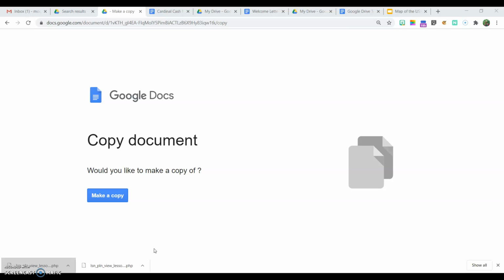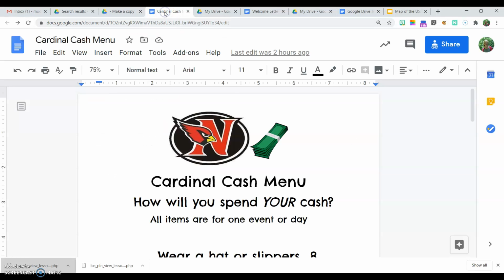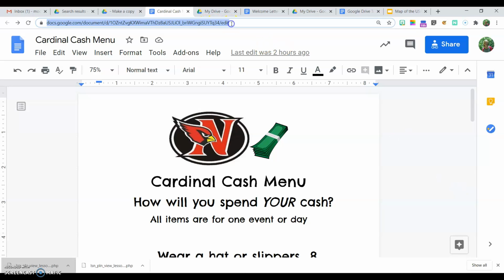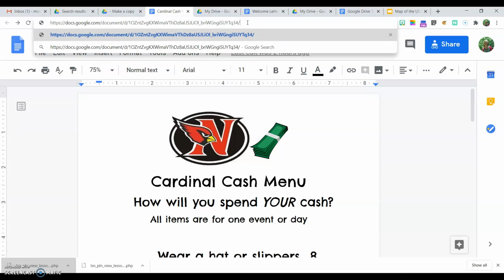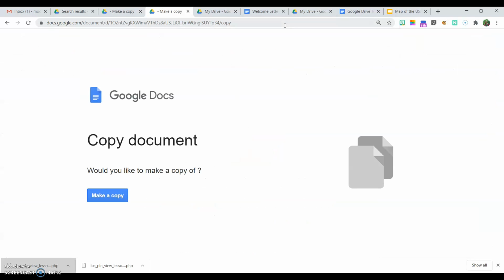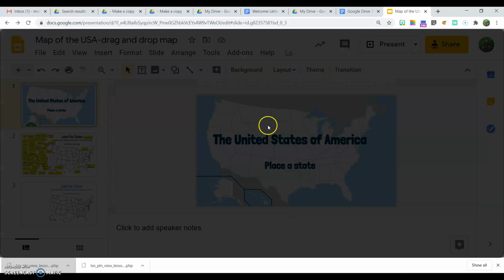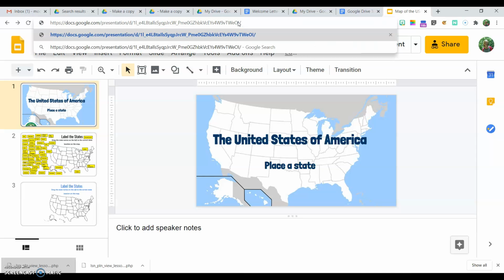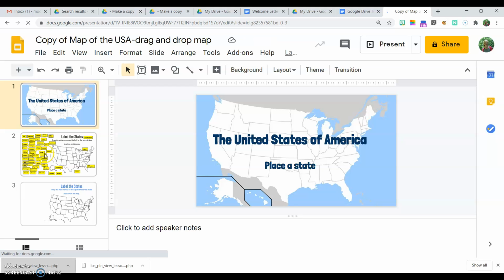Bonus: Force a Copy Recording #10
Make a Forced Copy or Push a Copy